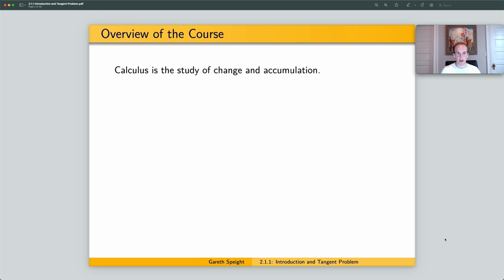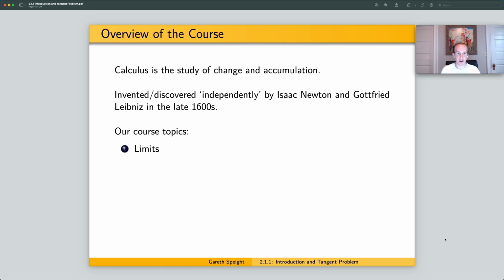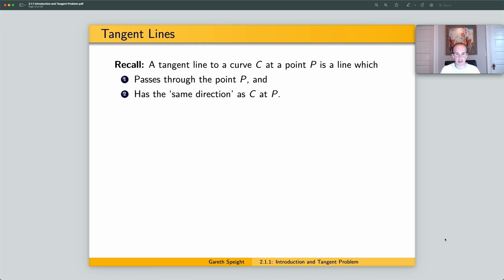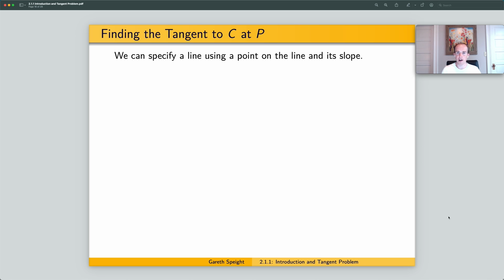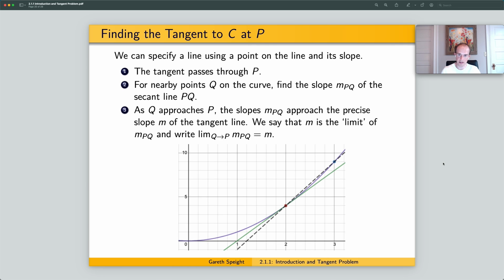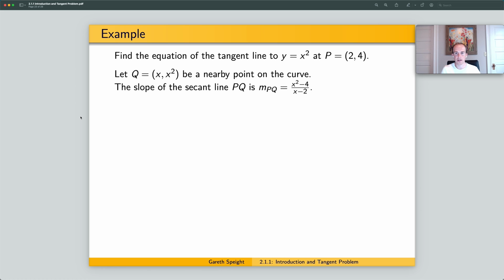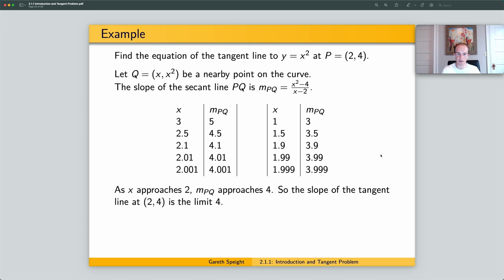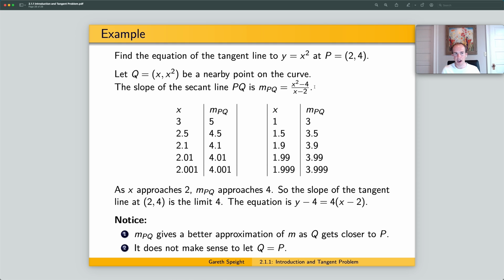2.1.1 Introduction and Tangent Problem